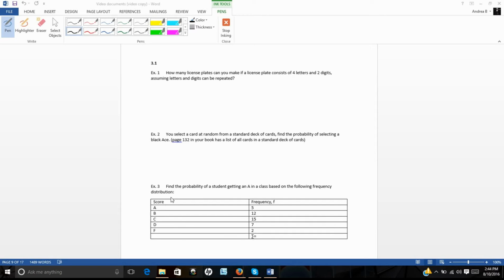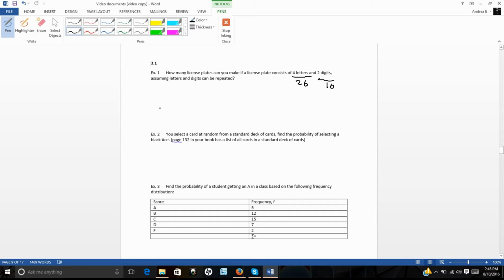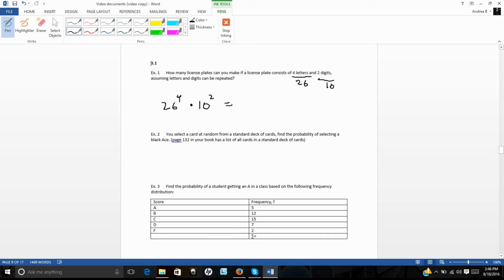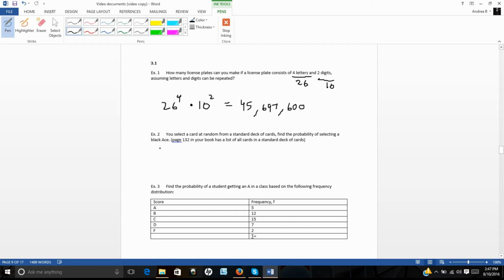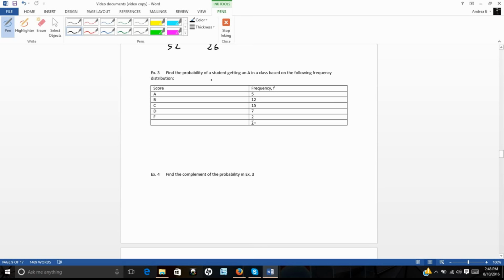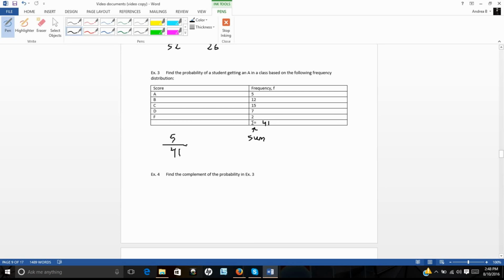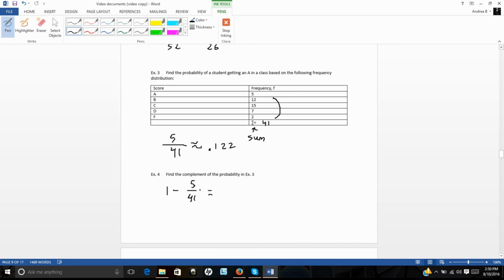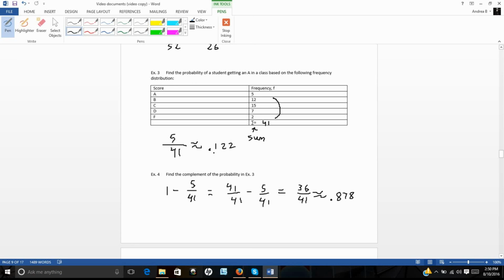Section 3.1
3.1, Counting Principle and Basic Prob.